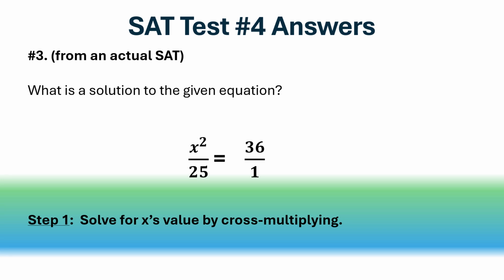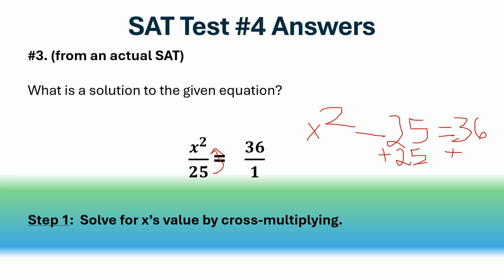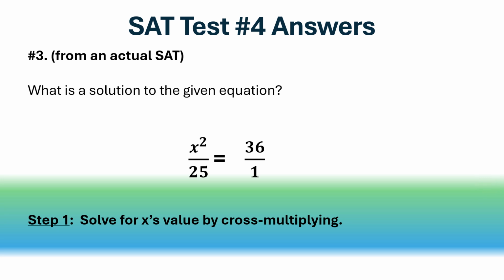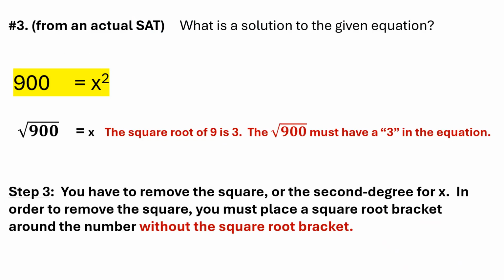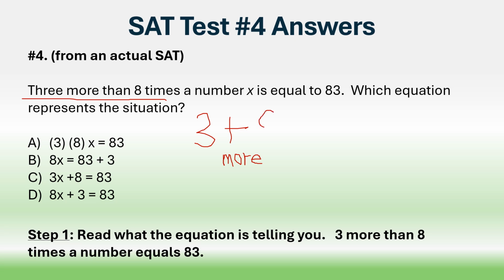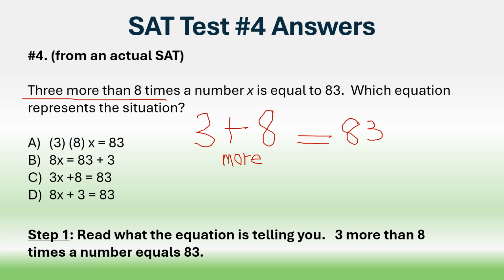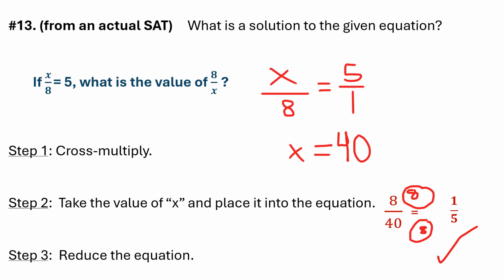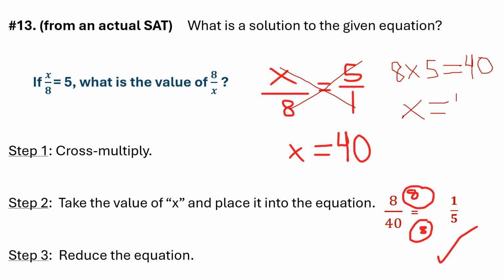Math SAT Test 5 answers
This video helps you solve easy to moderate math section SAT questions.